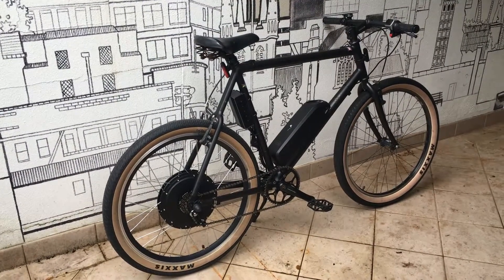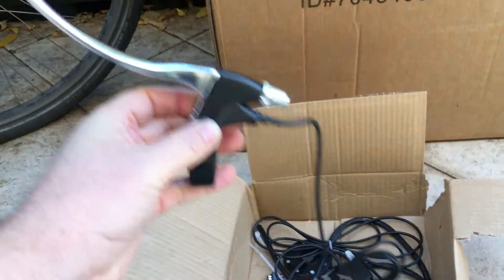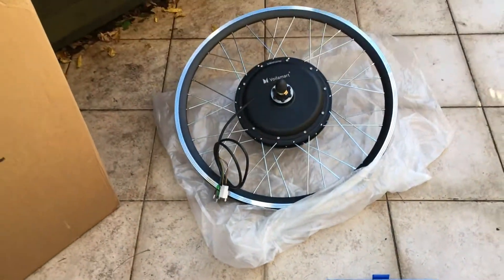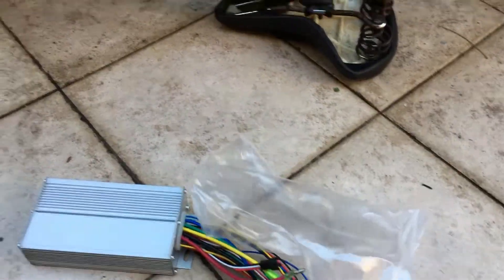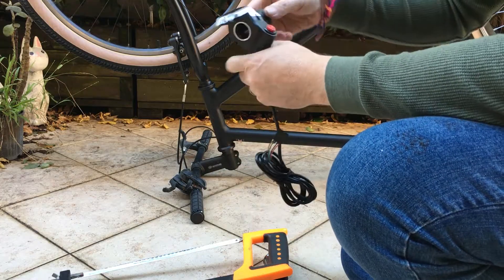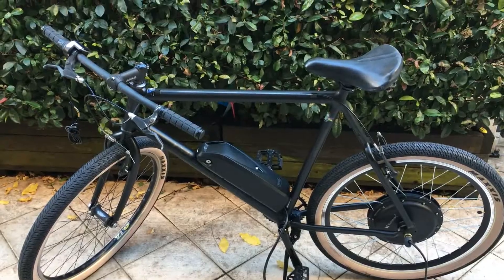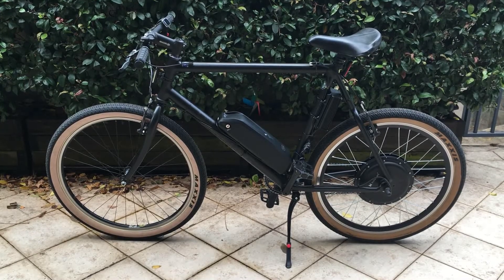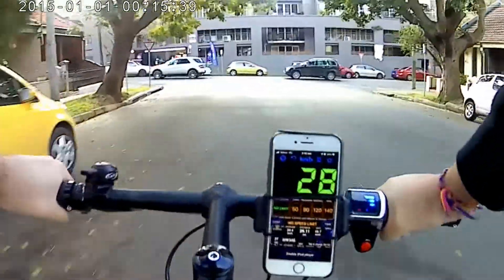EBike Conversion Kit from Ebay - Build your own Electric Bike 48V 1000W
Watch my step by step video on how to build an electric bike using a conversion kit I bought on Ebay for $450.

Or skip to my other video on how I installed my motor cut off switch

Links to the items I bought on ebay here (but I cannot confirm they will remain active or at the same prices I bought them at. They are from independent sellers, not from me.)
I've only added these links to assist, if any stop working please let me know and I'll delete them.

Violamart 48V E-Bike kit
48V 10AH Battery
Brake cut off sensor switch
Rear Torque arm
Controller case